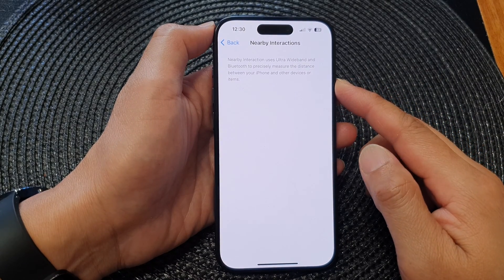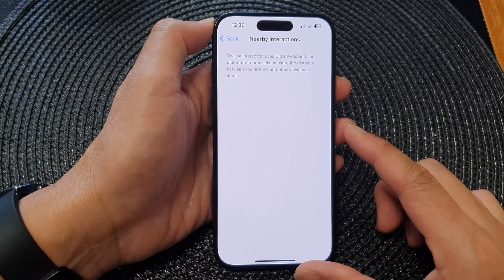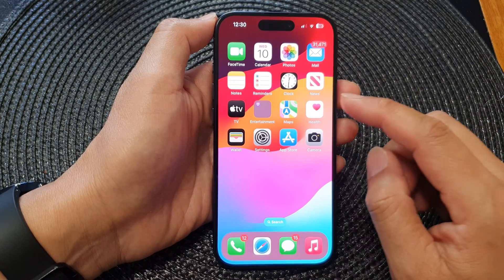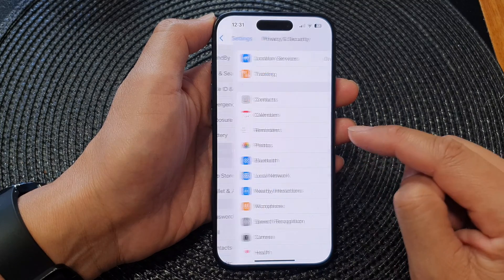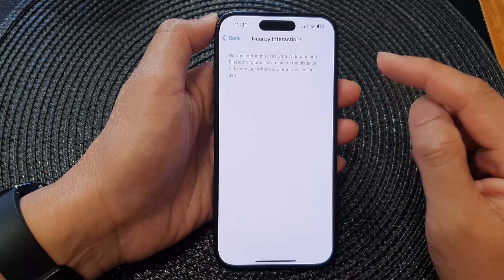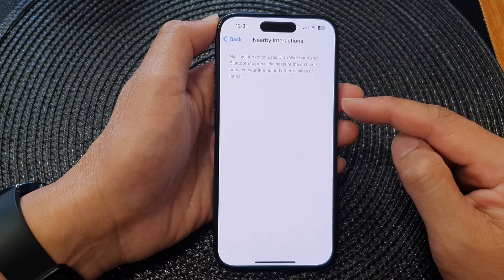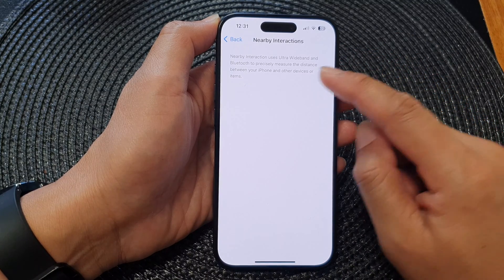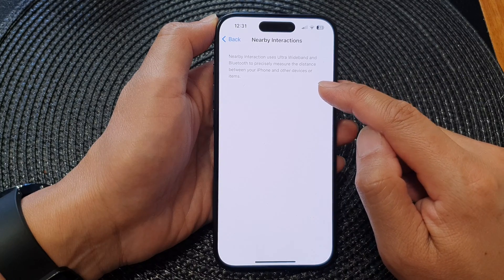iPhone 15/15 Pro Max: How to Allow/Deny App Permissions To Access Nearby Interactions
In this comprehensive tutorial, learn how to take charge of your iPhone 15's privacy settings with iOS 17! We'll guide you step-by-step on allowing or denying app permissions for nearby interactions. Whether you're concerned about your location, contacts, or other sensitive data, this video has the answers you need.